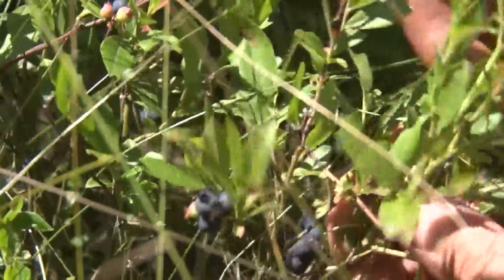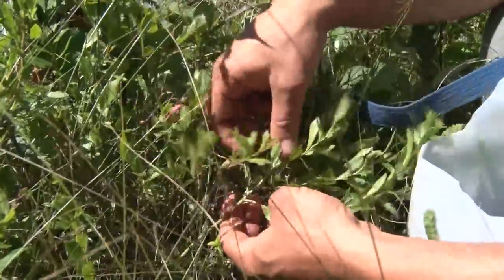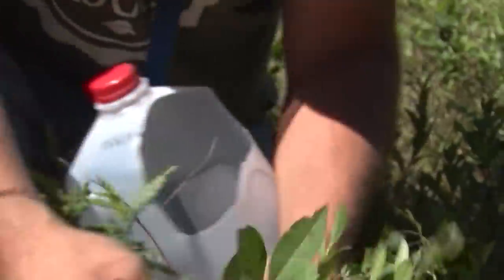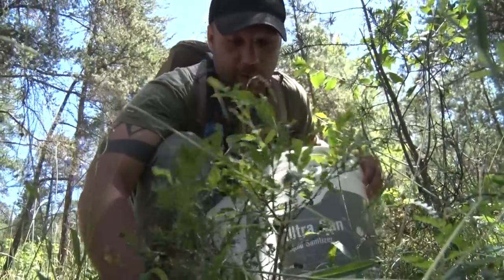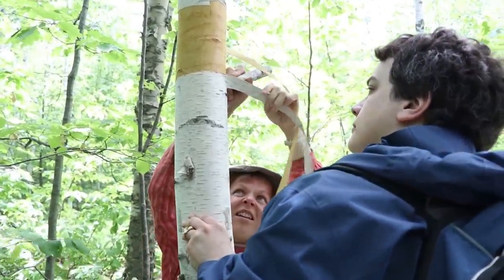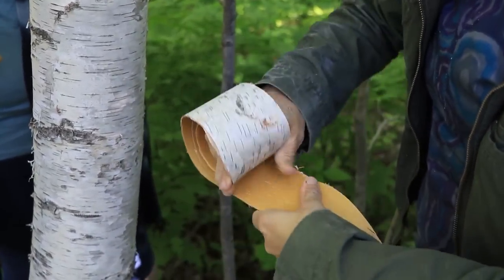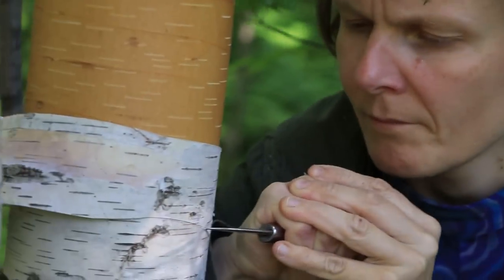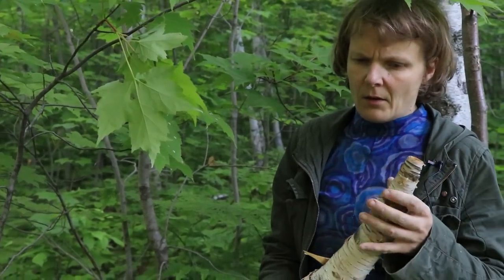906 Outdoors - Blueberries, Harvesting Birch Bark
Picking blueberries.
Harvesting birch bark and making a birch bark trumpet.